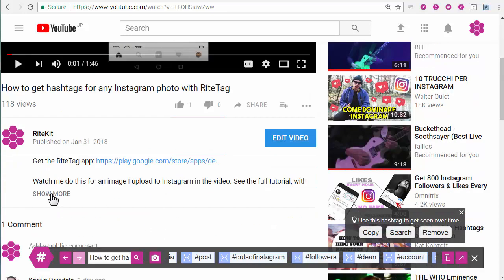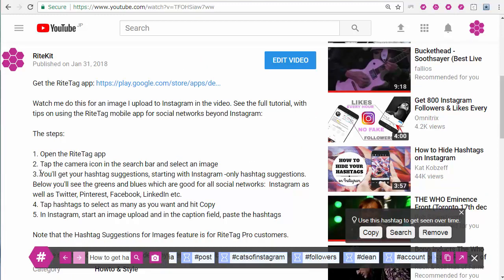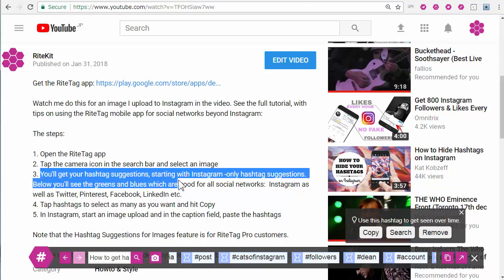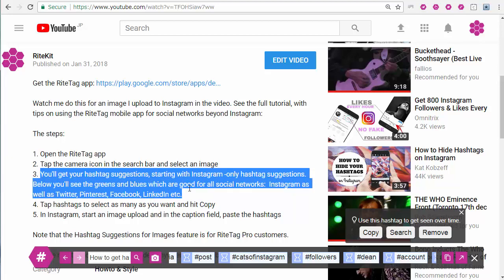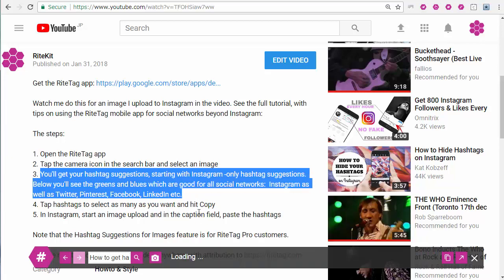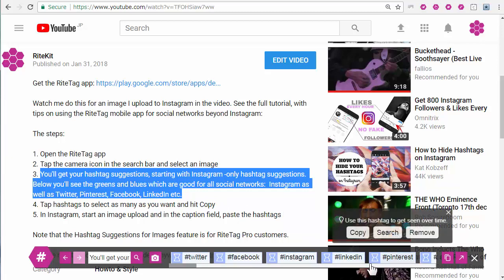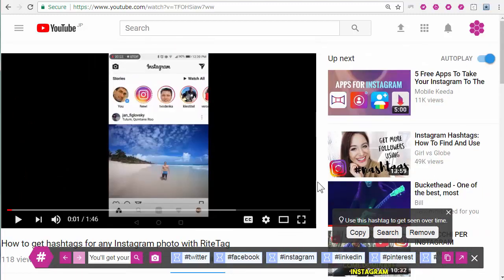How to get hashtag suggestions for a video with the RiteTag browser extension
See the full tutorial with links to the full RiteTag Pro browser extension and the RiteTag mobile app tutorial

Here are three ways to use the RiteTag browser extension (comes with RiteTag) to get hashtags for a video, useful for Instagram, Snapchat and everywhere you need hashtags or keywords for getting videos found by searchers:

1. Highlight the video title text, right-click and select Hashtag Suggestions from the mouse options.

2. Hightlight an information-rich sentence or two from the video description, right-click and select Hashtag Suggestions from the mouse options.

3. From a video playlist or anywhere videos are shown with their small cover image icon, right-click on the video and select Hashtag Suggestions from the mouse options.